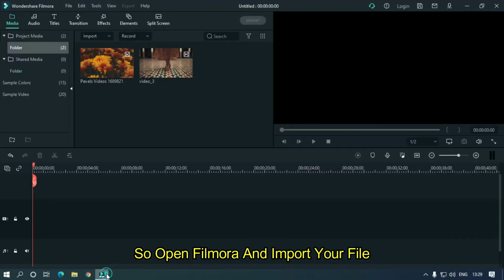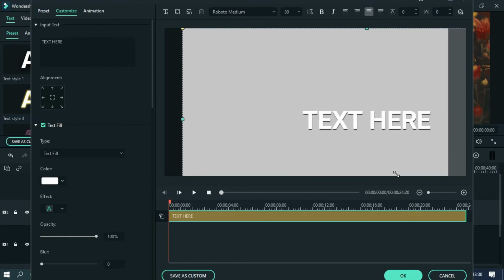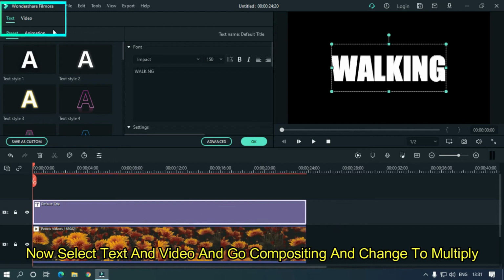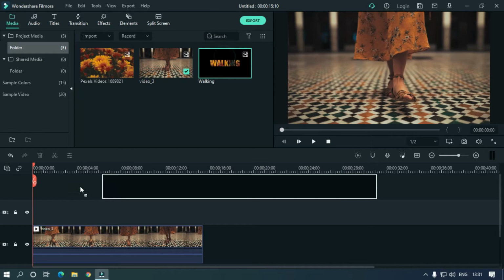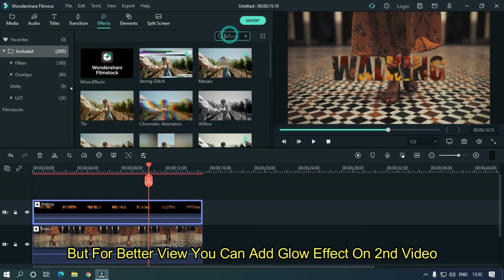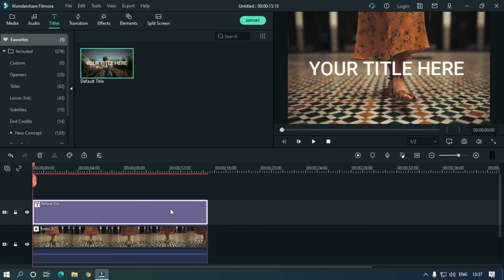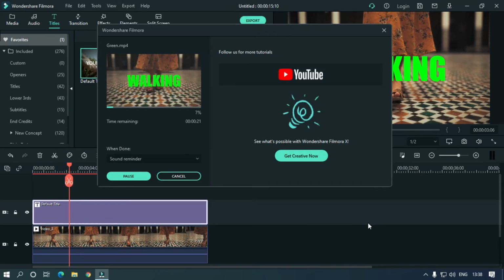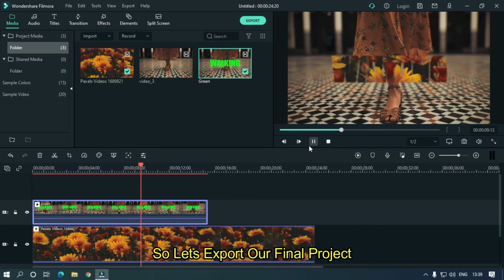How To Make Video Text Effect On Filmora X | Filmora Tutorial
Note: English Is Not My Mother Tongue. So Sorry If There Is Any Mistake In English

In This Video, I'm Going To Show You How To Make A VideoText Effect on Filmora X.

0:00 Preview
0:06 Introduction
0:27 Intro
0:33 Tutorial Method 1
3:18 Tutorial Method 2
5:05 Ending
5:14 Outro